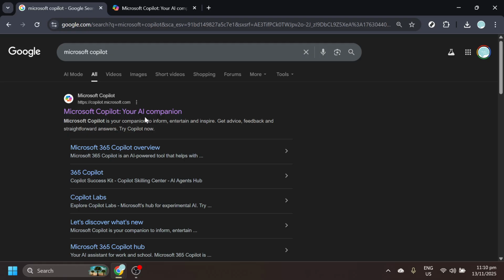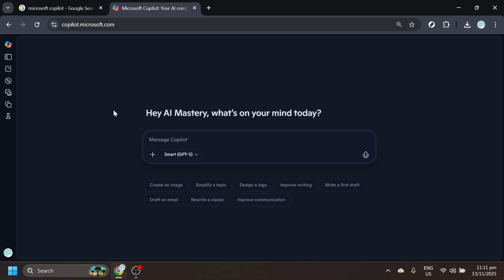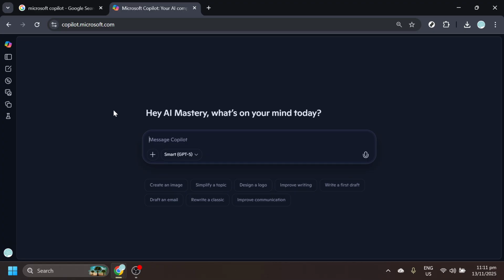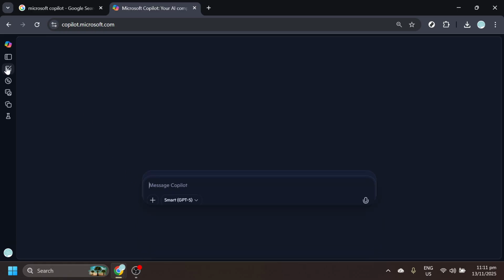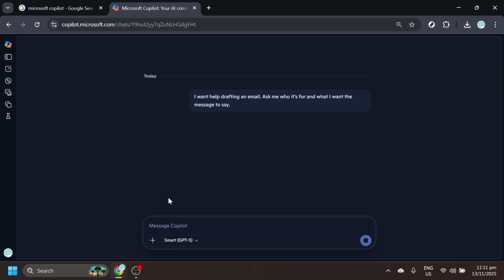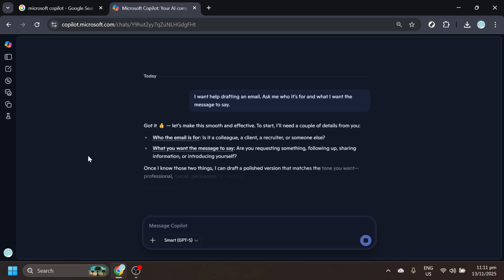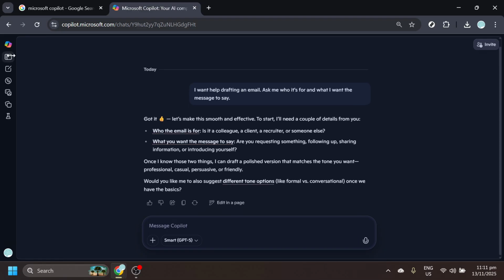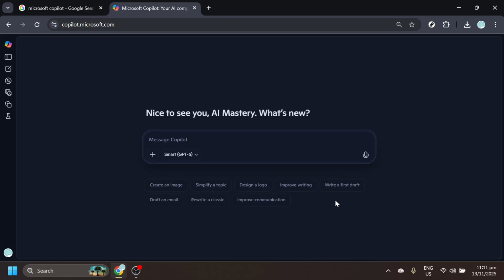How To Get Started with Microsoft Copilot Using Pre Made Prompts (Updated 2025)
How To Get Started with Microsoft Copilot Using pre made prompts